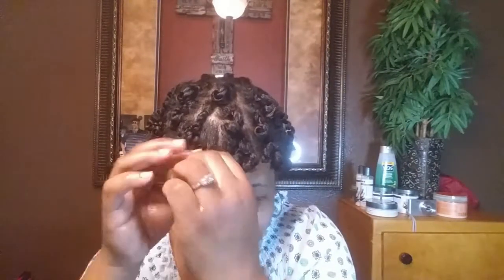DEFINED TWIST OUT WITH PERM RODS IN FRONT!!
PRODUCTS USED: SHAMPOO VO5 KIWI LIME SQUEEZE
CONDITIONER WAS QUEEN HELENE SUPER CHOLESTEROL. FOR MOISTURE I USED ALIKAY NATURALS SHEA YOGURT AND ASIAM DOUBLE BUTTER CREAM. MY STYLER FOR TWIST WAS LOTTABODY TWIST ME CURL STYLE PUDDING!!! AMAZING COMBO!!